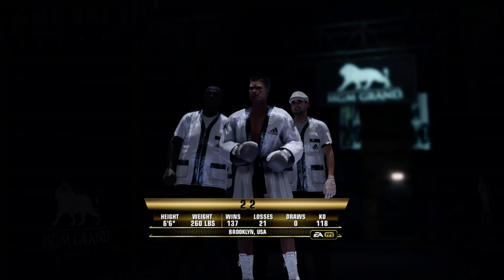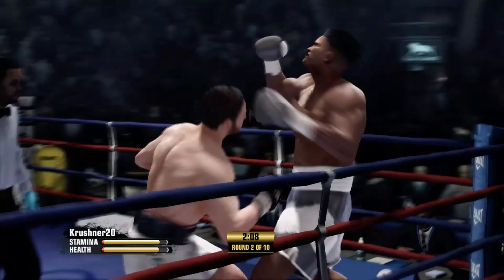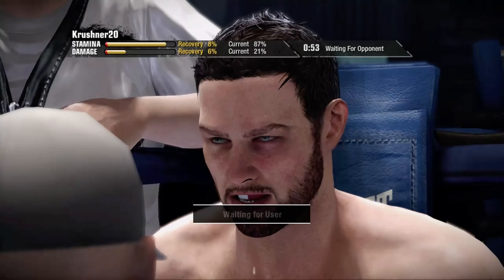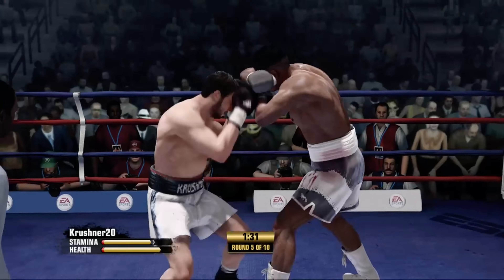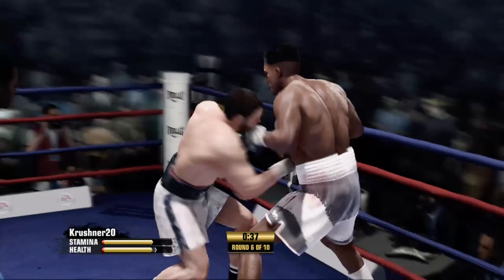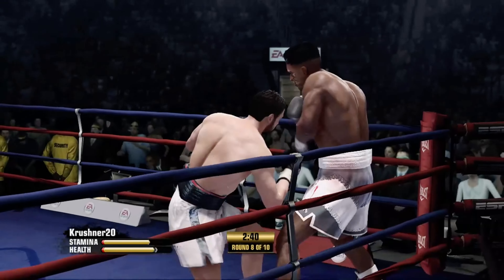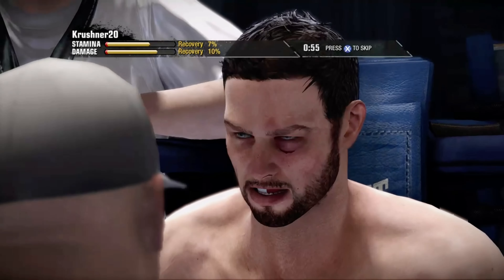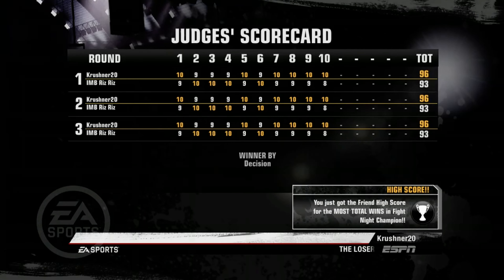137-21 Spammer Rage Quit | Fight Night Champion